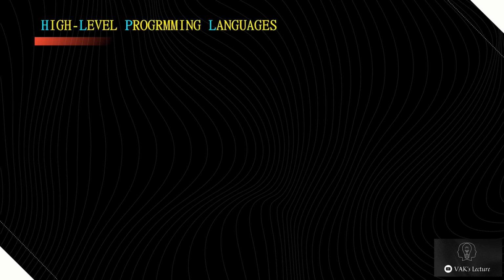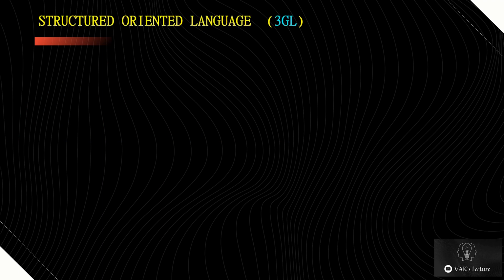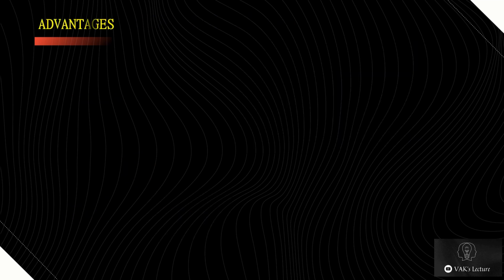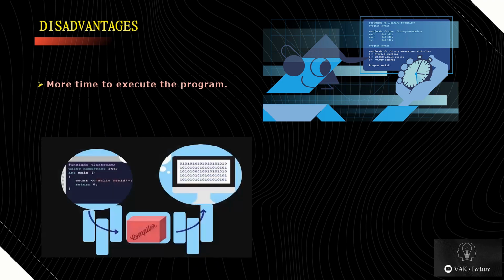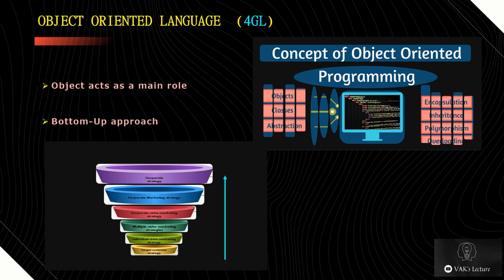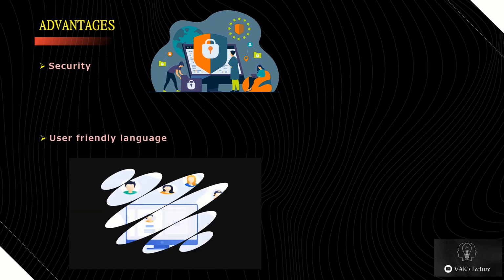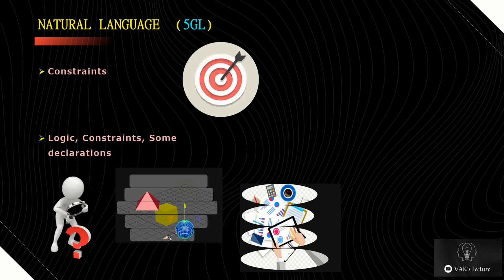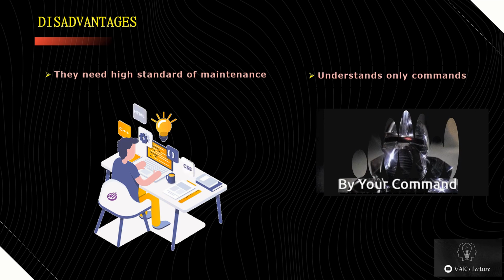High-Level Programming Languages | Structured, Object-Oriented & Natural Languages | VAK's Lecture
This video describes about the one of the generations of computer programming languages. Explained about High-Level Programming Languages. Structured, Object-Oriented and Natural Languages are explained. Also advantages and disadvantages of these languages are explained.